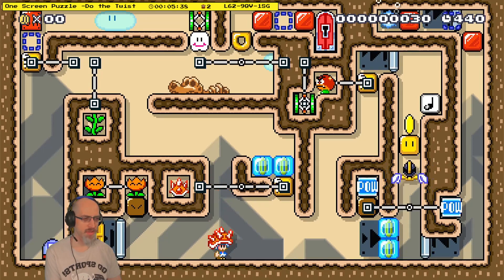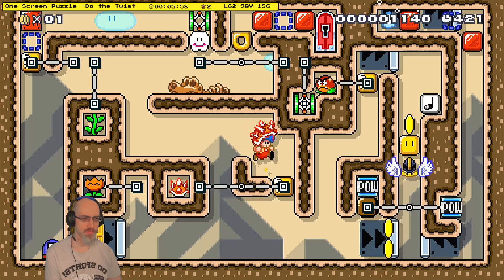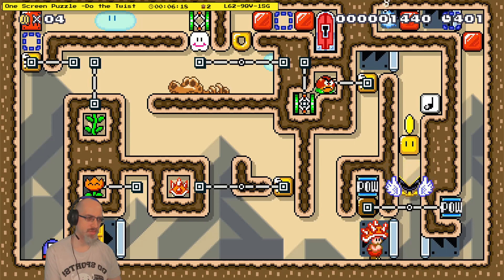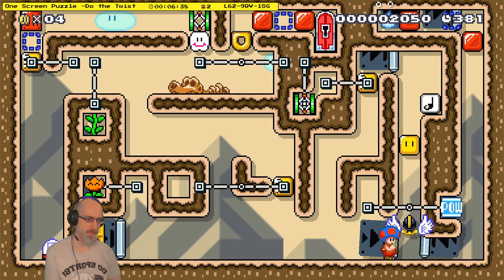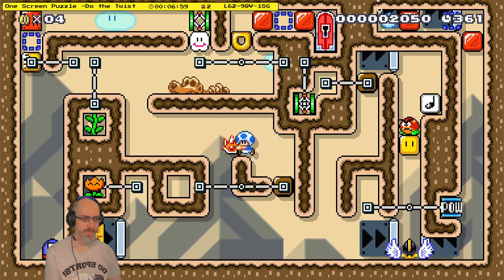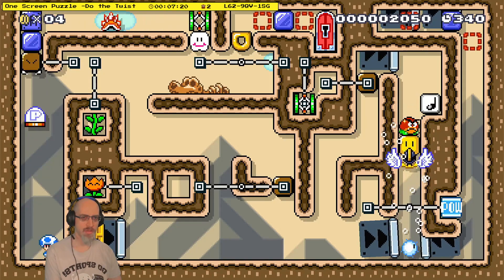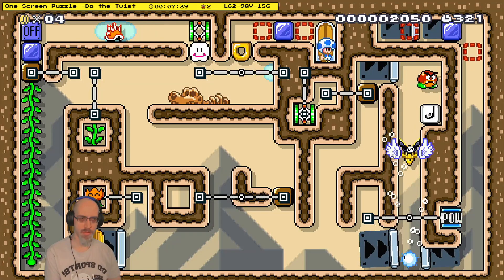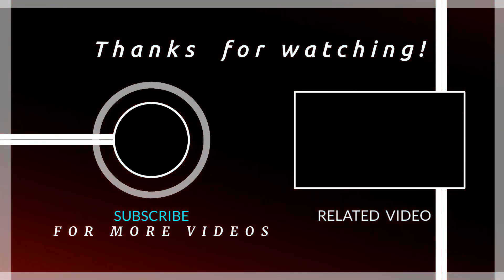One Screen Puzzle -Do the Twist by Mekul / L62-9QV-1SG / Mario Maker 2 Puzzle solution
This is an edit from a live broadcast.  Deaths and restarts are removed, leaving primarily the core of the solution to the level.

This was originally recorded on March 14th, 2022.